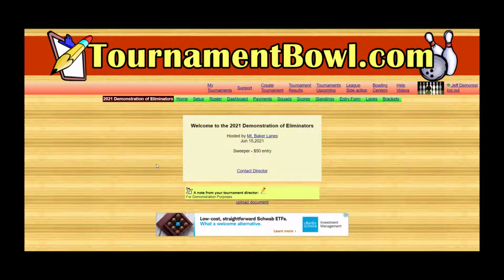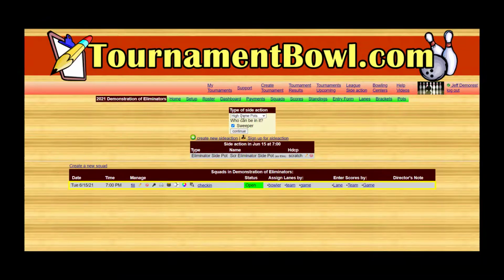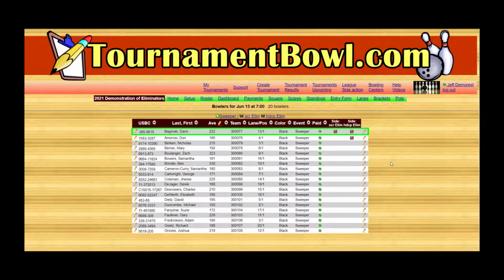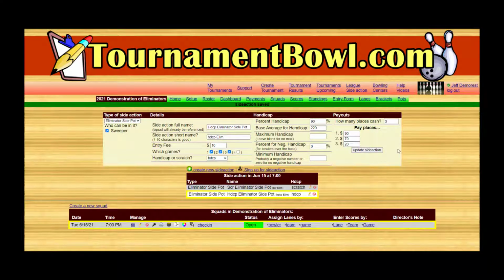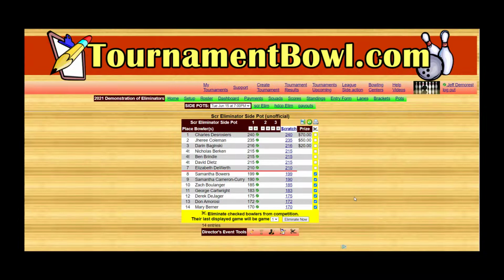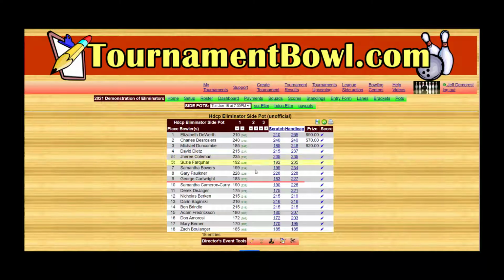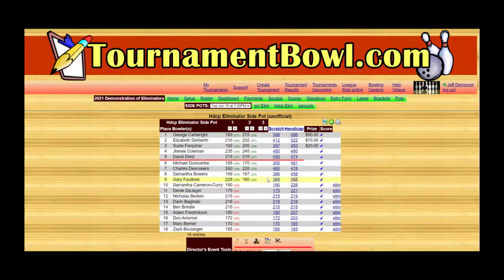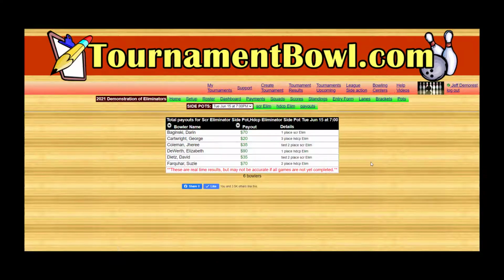TB Tutorial Elim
This tutorial will show you how you can add eliminators to your tournament.  You should already know how to create and run a tournament on tournamentbowl.com to be ready for this feature.